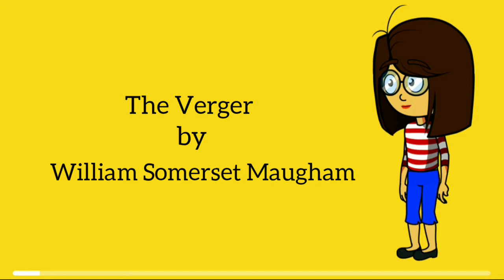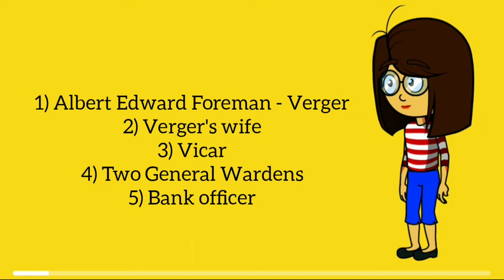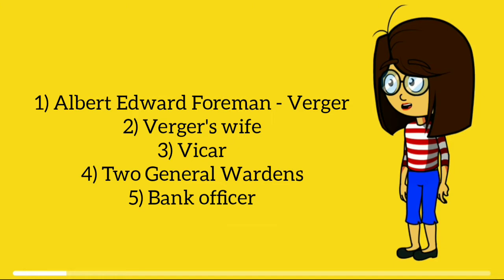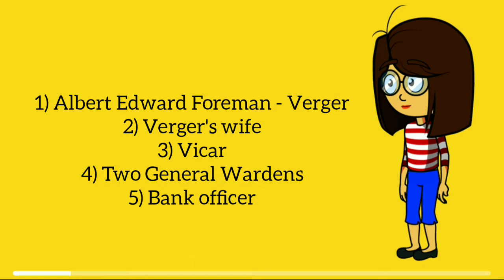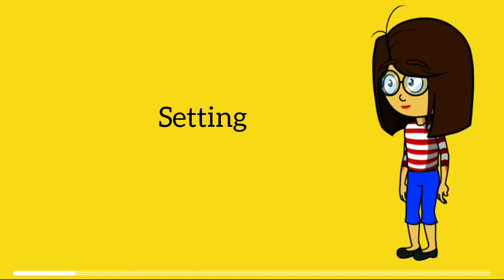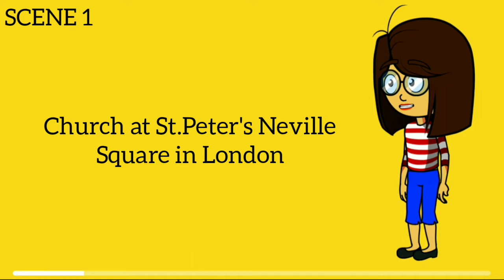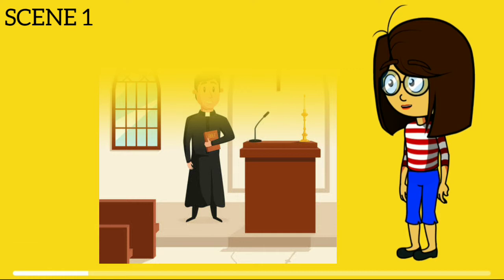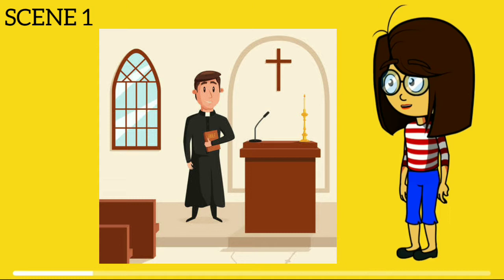The Verger by William Somerset Maugham | Summary & Analysis in English British Literature ShortStory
The Verger by William Somerset Maugham | Summary & Analysis in English | British Short Story | English Literature

In this video you will learn the characters, setting, outline summary, round vs flat characters, Narrator's point of view, style, themes and moral of this short story, The Verger by William Somerset Maugham.

About the author:

William Somerset Maugham

Born - 25 January 1874
Died - 16 December 1965
Career - English playwright, novelist, and short-story writer. He was among the most popular writers of his era and reputedly the highest paid author during the 1930s.
Notable works - The Razor’s Edge, Cakes and Ale, Of Human Bondage, The Moon and Sixpence, Liza of Lambeth.

Welcome to Literature Talkies:

We believe anyone can learn anything. At Literature Talkies, we have created a learning platform to learn one, that lets you learn the way you want. Learn to know the unknown in literature. Both kids and adults can gain knowledge through our unique style of learner-centered teaching. Enjoy watching our animated Literature Talkies videos with subtitles in English, Tamil and Hindi. Thank you for your love and support.

Simplyfying learning unlocks opportunity!!